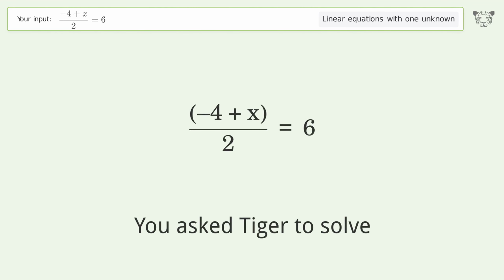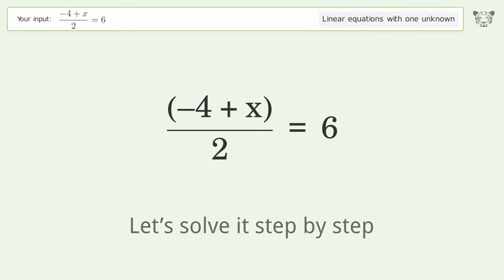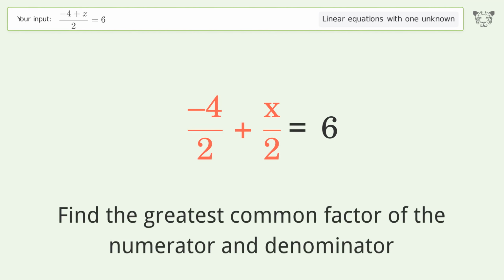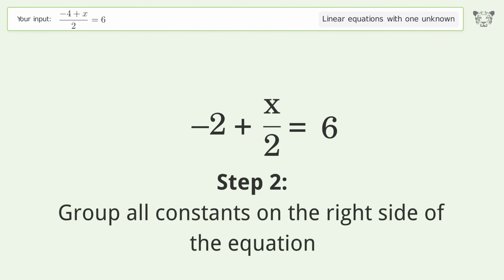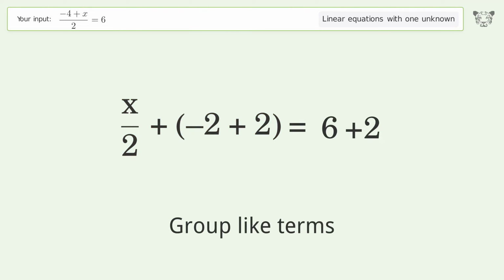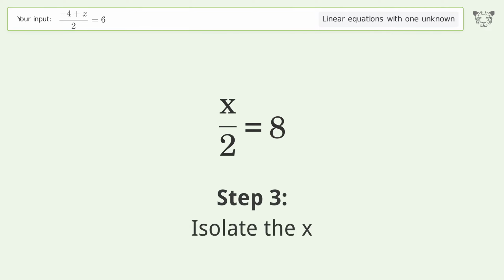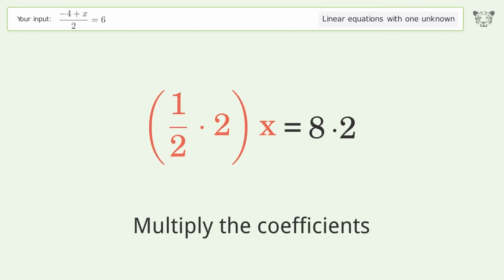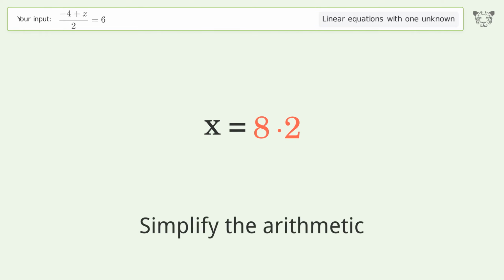Solve (-4+x)/2=6: Linear Equation Video Solution | Tiger Algebra